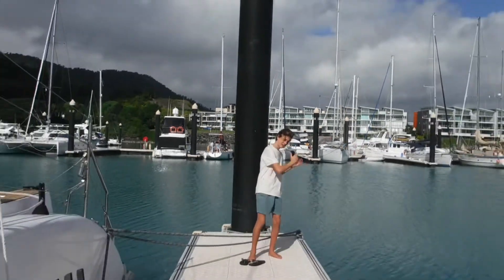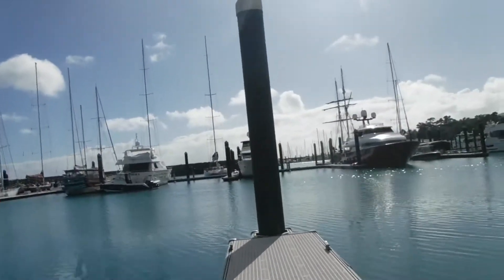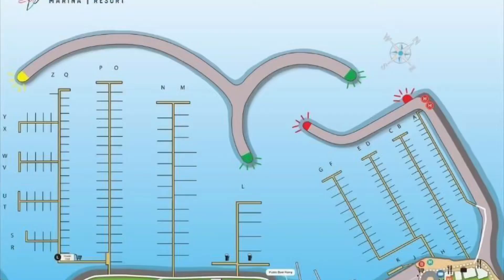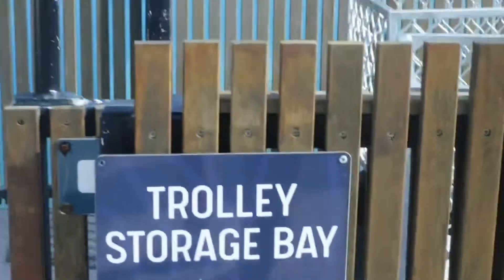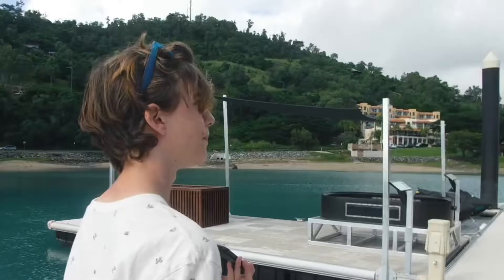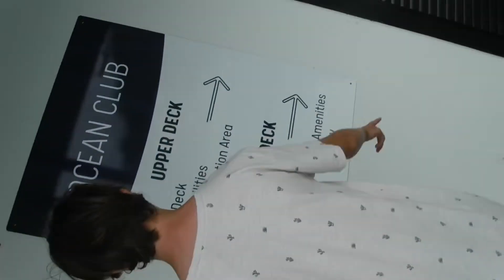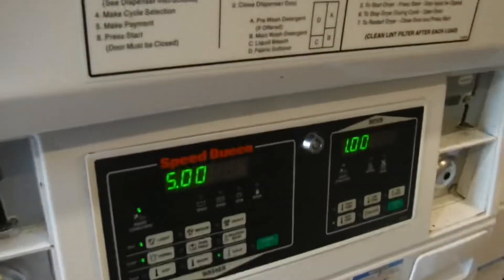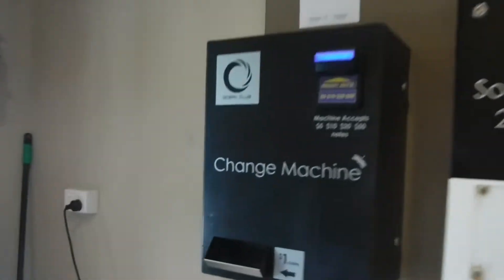Marina review - coral sea marina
Yea my hair gets worse

This video is a review of the Coral sea marina
It’s pretty cool